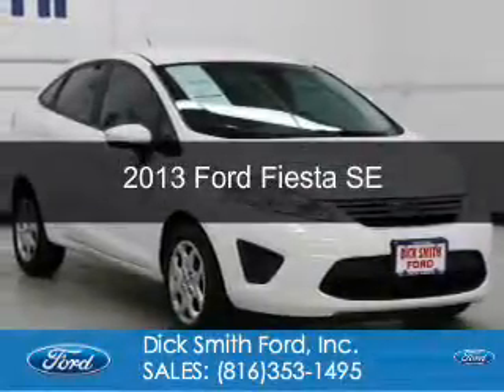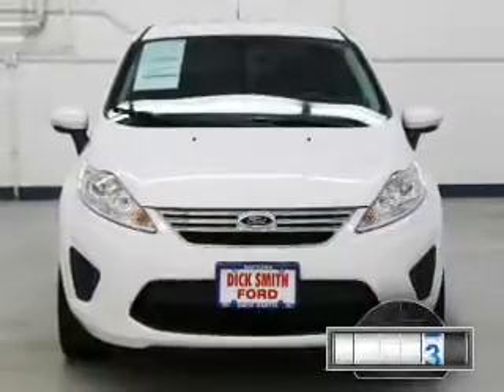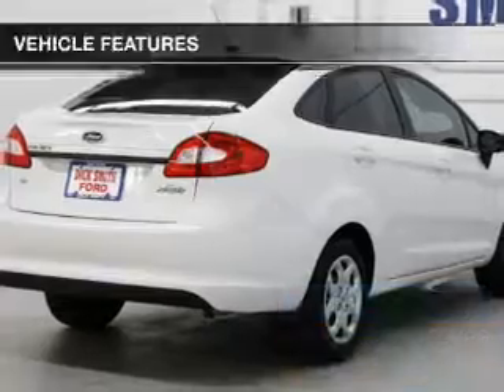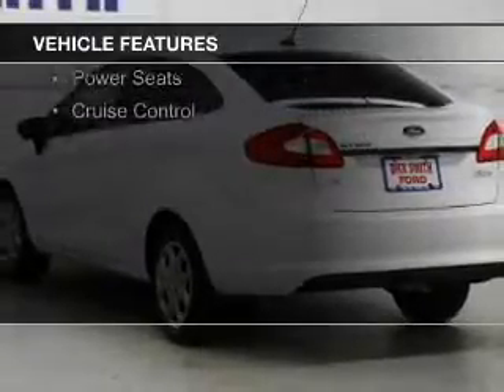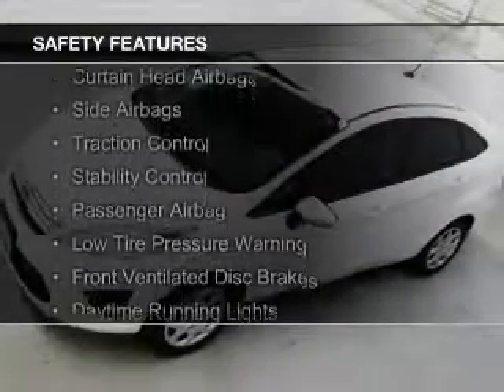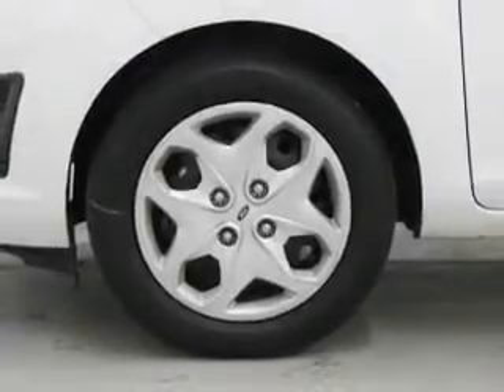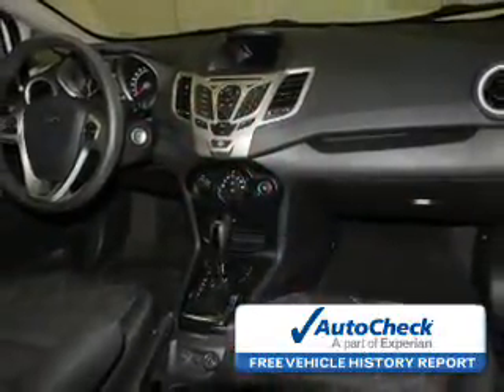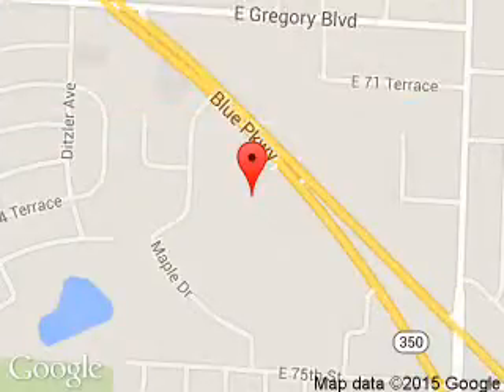2013 Ford Fiesta - Raytown MO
Phone:
Year: 2013
Make: Ford
Model: Fiesta
Trim: SE
Engine: 1.6 liter inline 4 cylinder 16 valve
Transmission: 6-Speed Automatic with Auto-Shift
Color: Oxford White
Mileage: 26196
Address:
9505 East Hwy 350